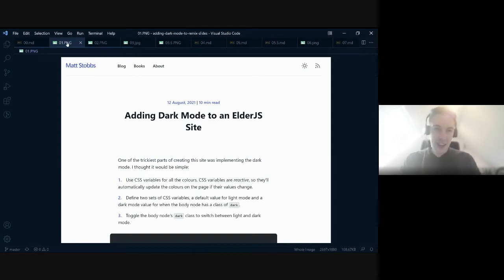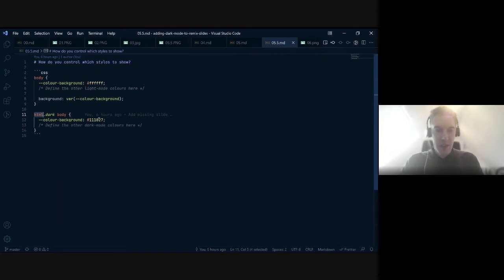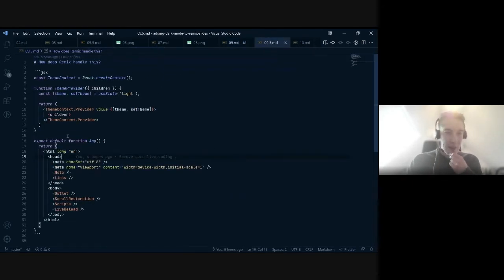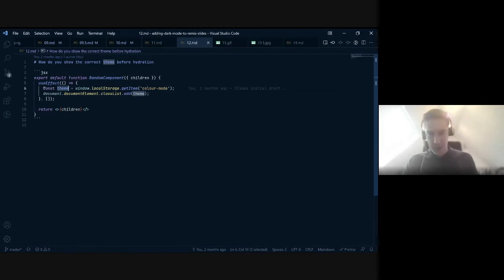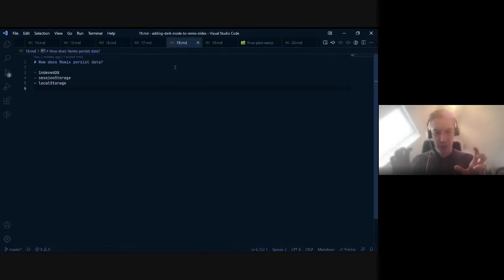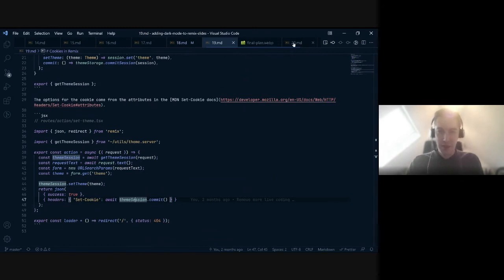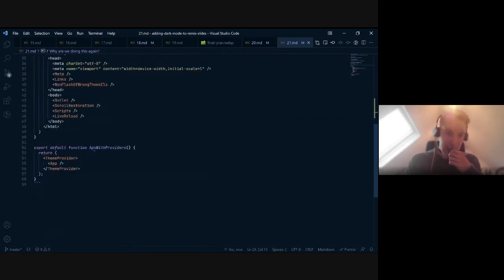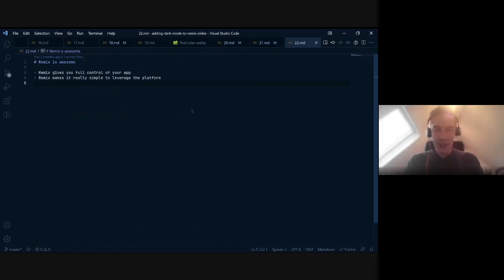Remix Run Uppsala - Implementing darkmode with Matt Stobbs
Our second meeting with Remix Run meetup group in Uppsala, guest presentation by Matt Stobbs on how to implement darkmode in remix.